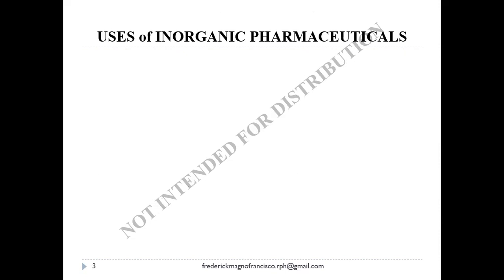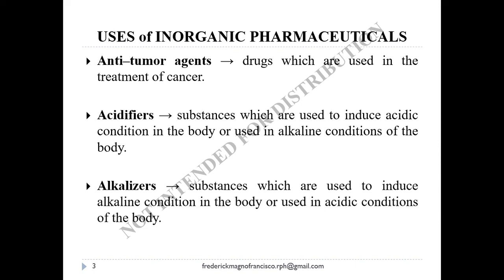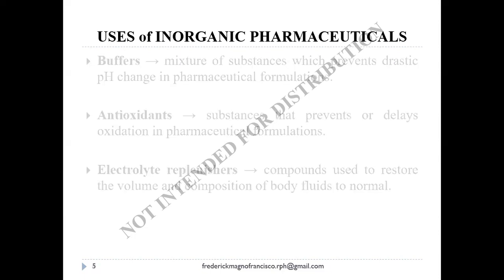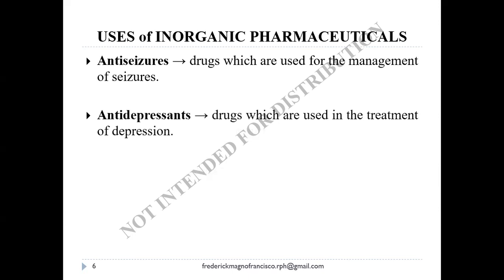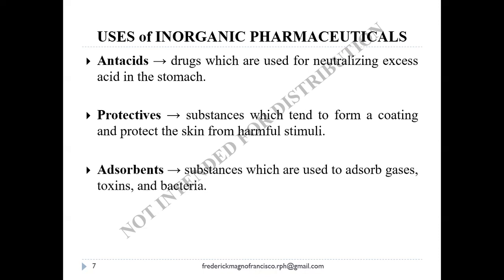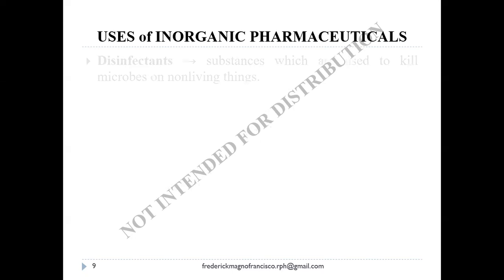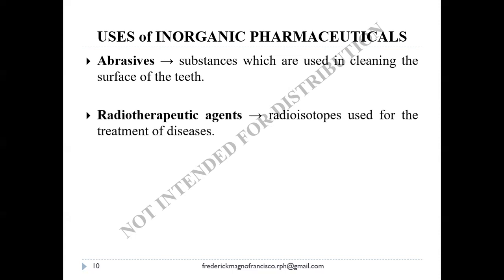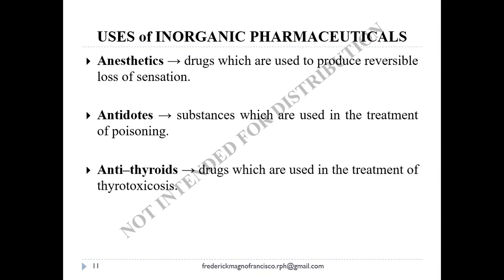1 INTRODUCTION to INORGANIC PHARMACEUTICAL CHEMISTRY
This is a discussion of the wide variety of useful inorganic chemicals, followed by a review of some chemical principles and properties of elements.